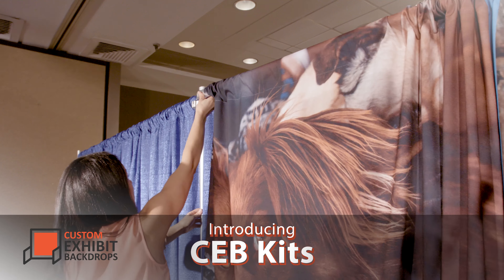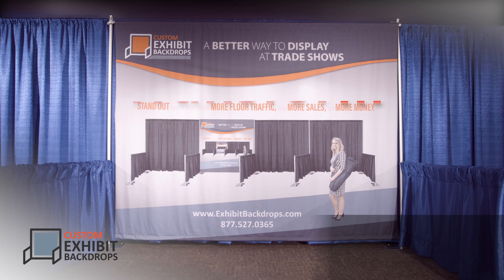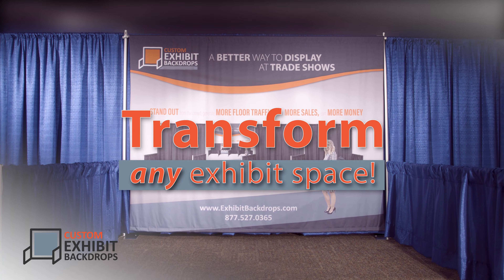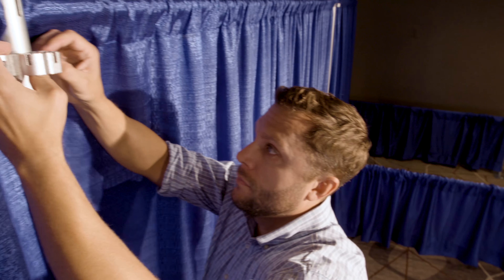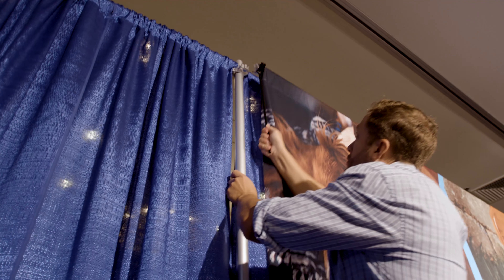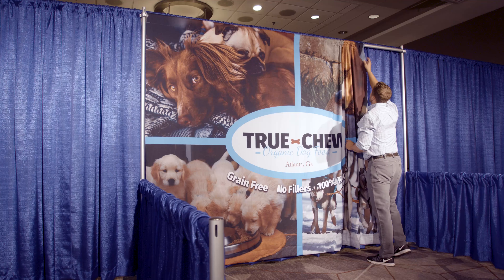Easy to Set Up Trade Show Displays | Custom Exhibit Backdrops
The CEB kit ensures that you are the last one in, and first one out at any trade show. Containing all of the hardware you will need to attach a fully customized fabric backdrop display to any standard trade show booth (or create a freestanding display with the CEB plus).